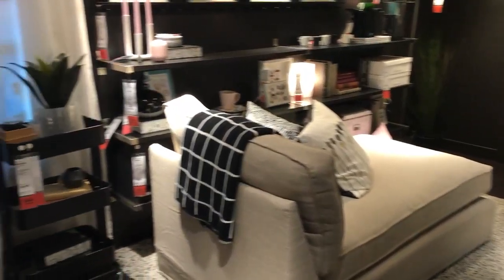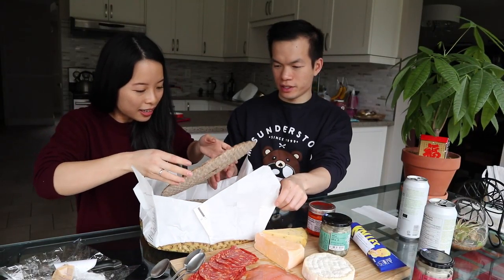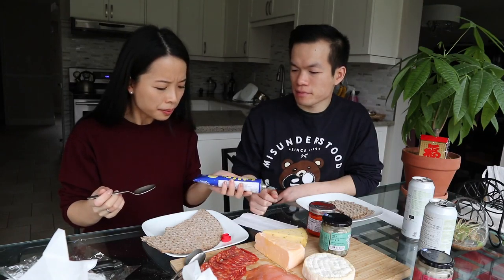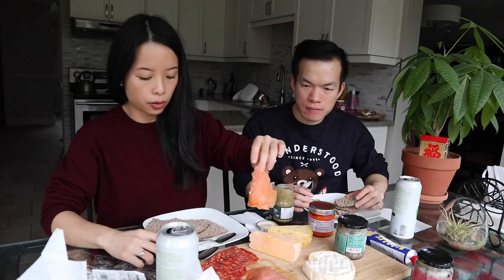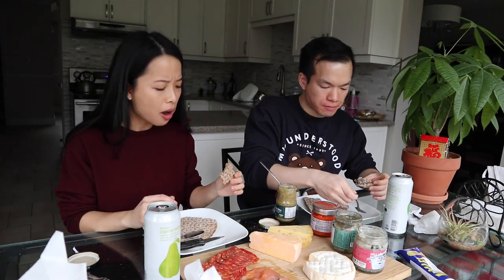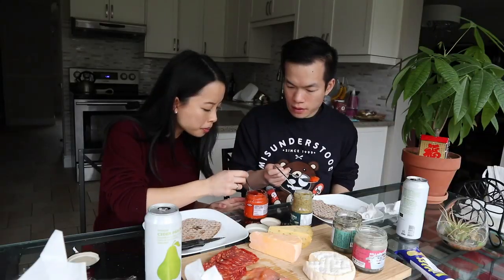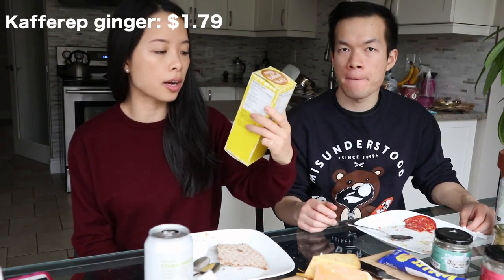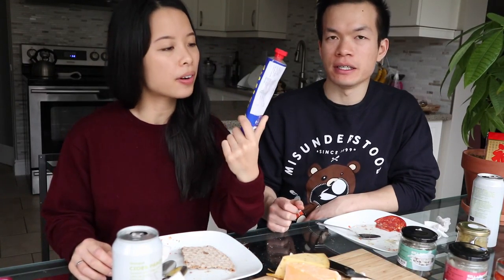IKEA FOOD HAUL: a very interesting charcuterie board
eating our way through the ikea grocery aisles!

●Dennis Kumar - Serene [Bass Rebels Release]